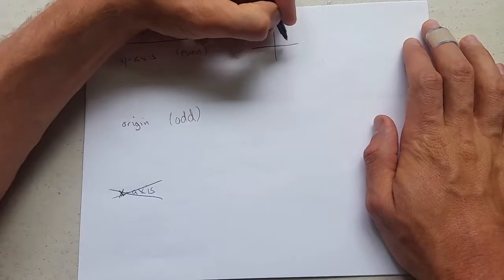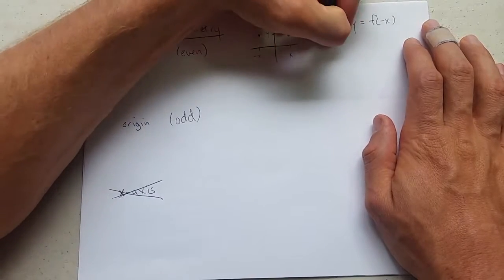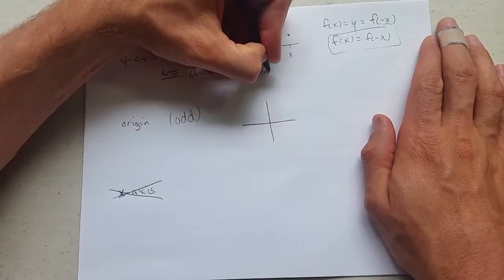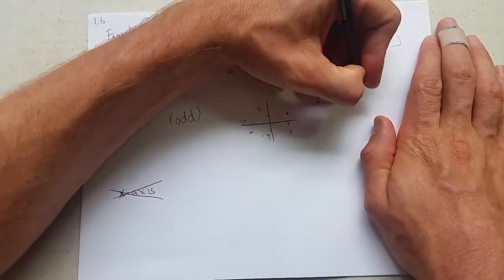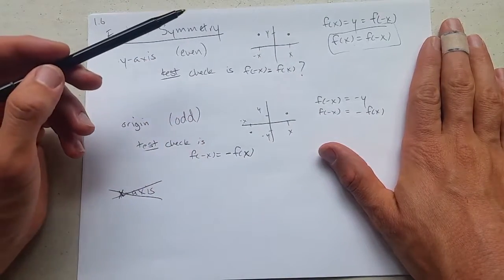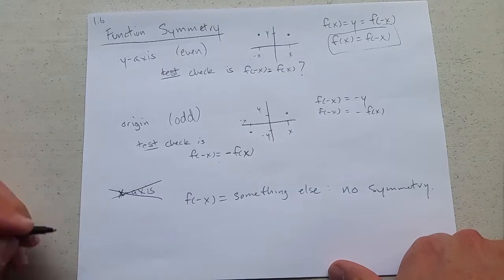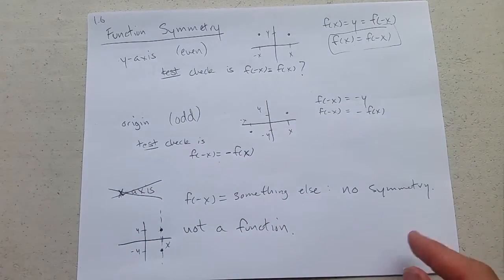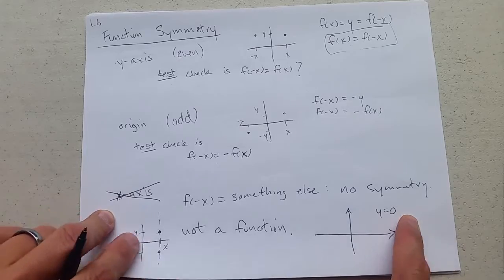1.5c College Algebra - Function Symmetry